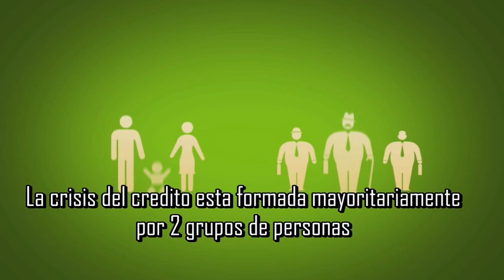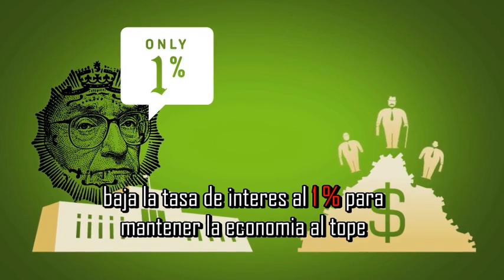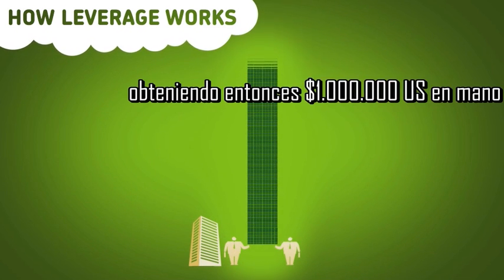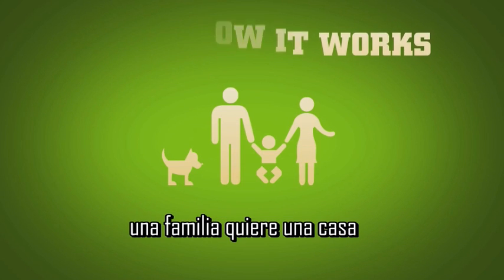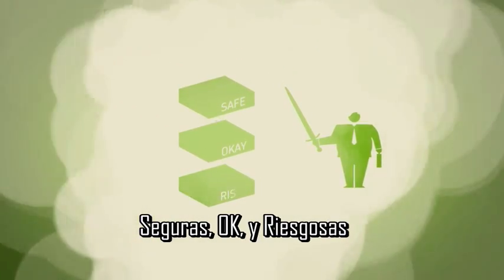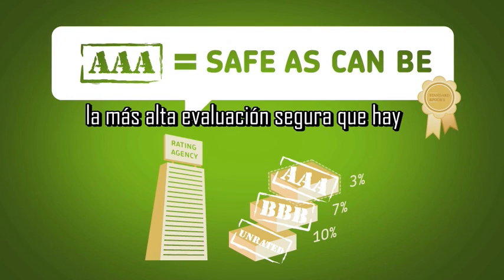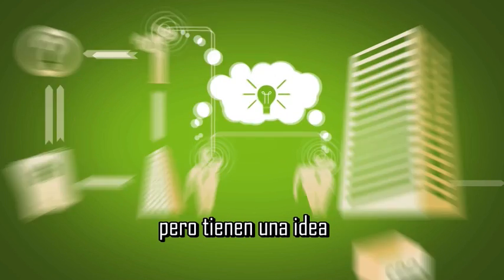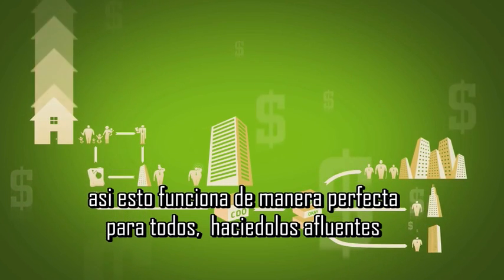la Crisis Visualizada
explicando la crisis del credito